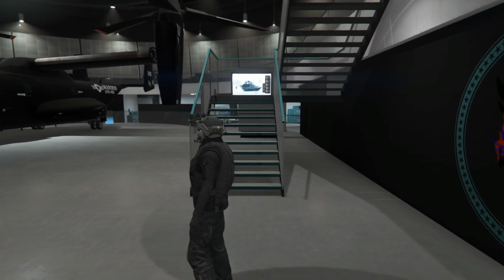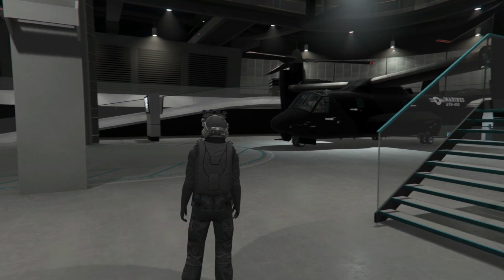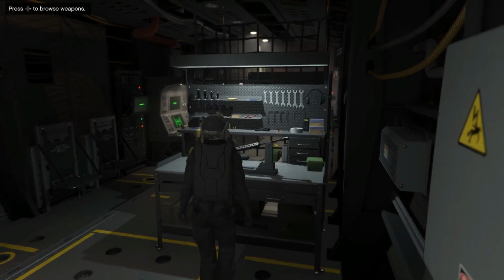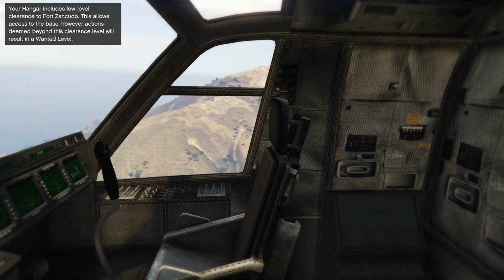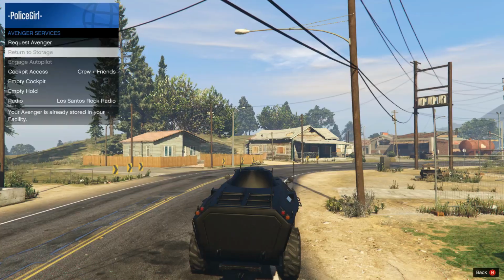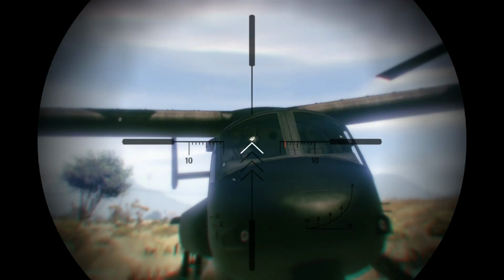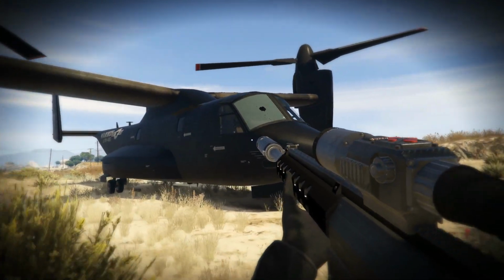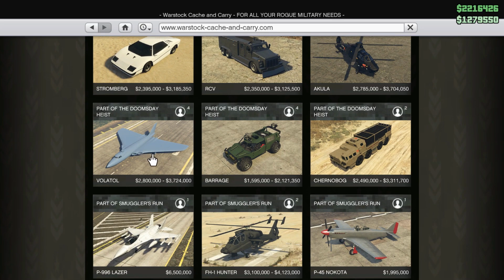GTA V Doomsday Heists DLC - My top Items, Tests and Hidden Features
A general overview of the new dlc items